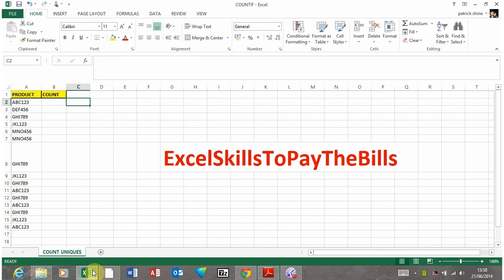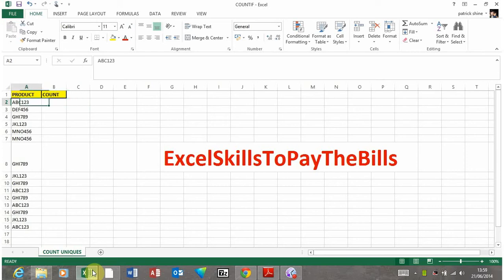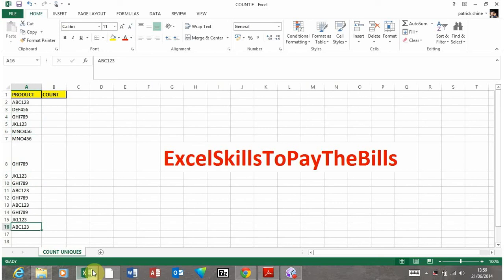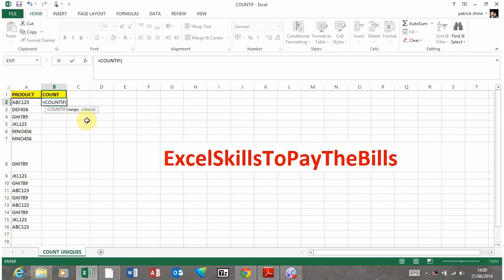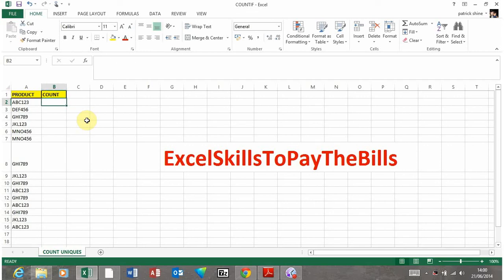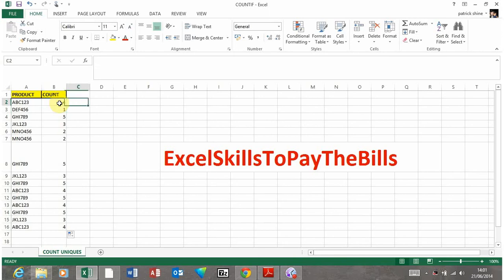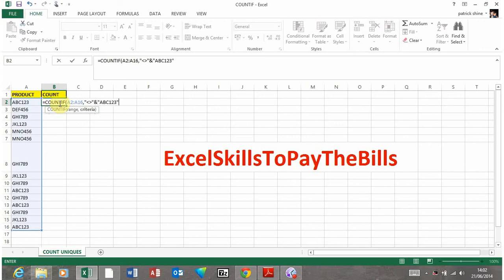Microsoft Excel Tutorial - COUNTIF Function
Learn how to use Microsoft Excel's COUNTIF Function